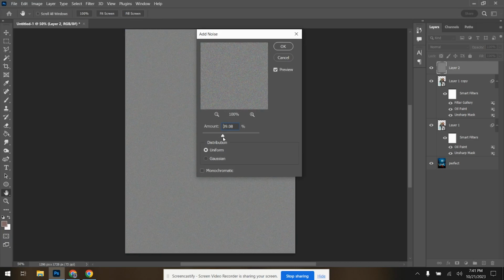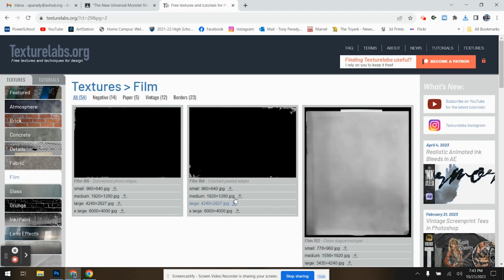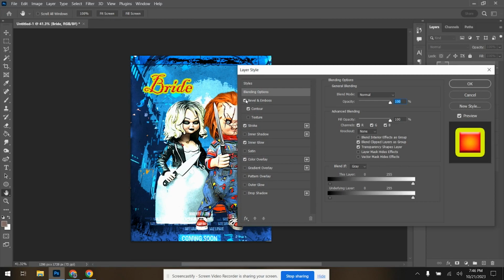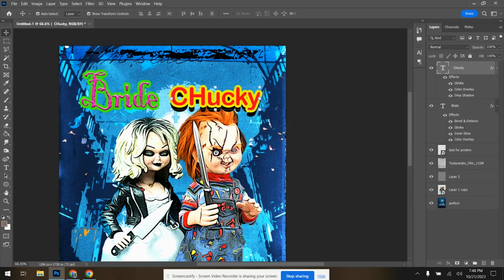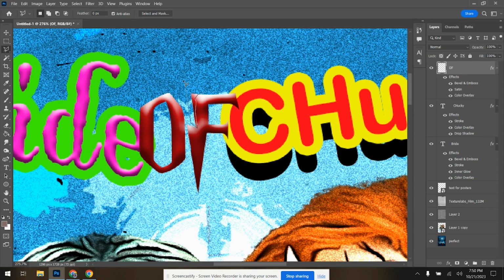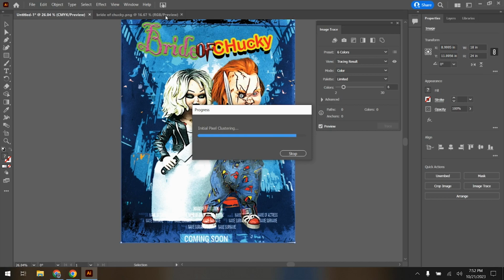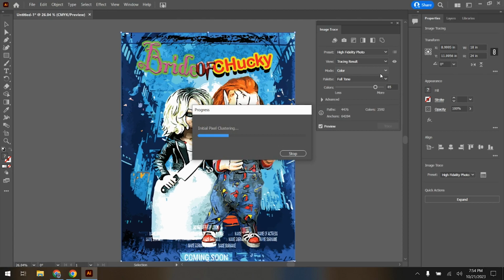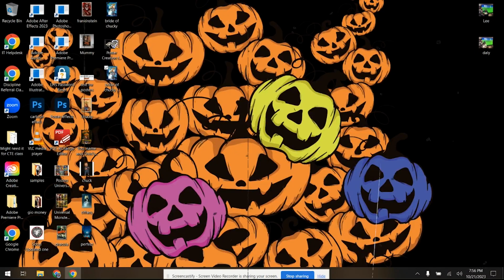Photoshop how to make a Poster 2023 fall.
This is for the advanced class but anyone can do it follow the video and pause as it goes.